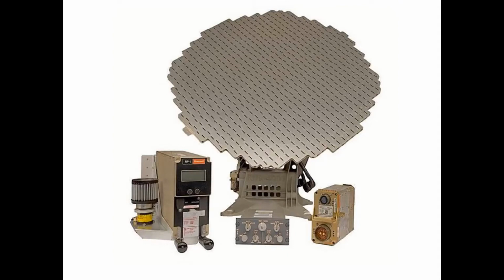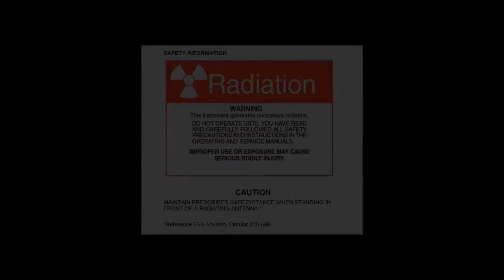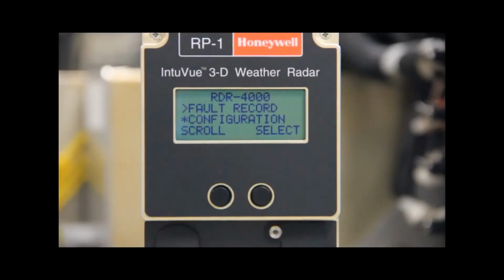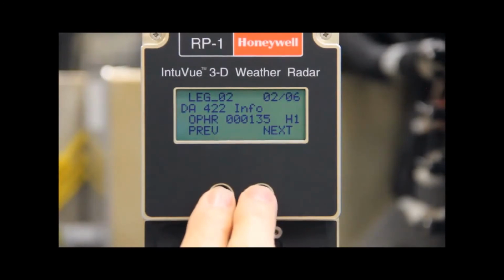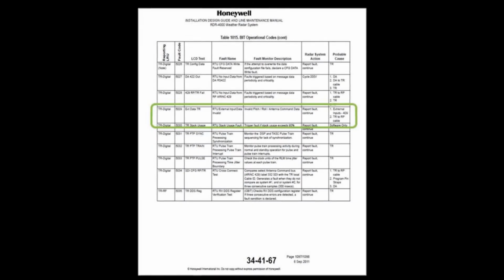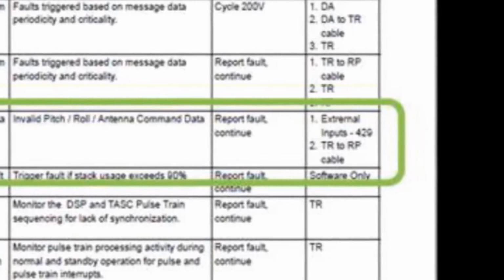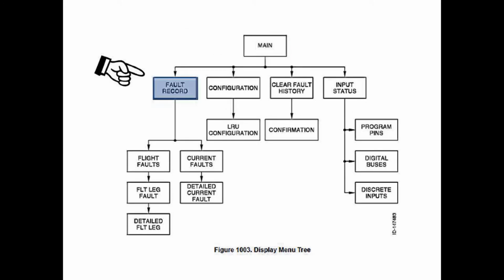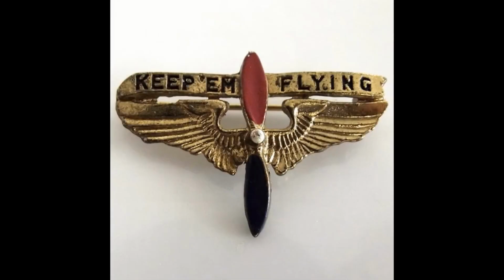RDR-4000 On-Wing Fault Isolation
Honeywell Aerospace's RDR-4000 is the latest generation of fault isolation systems for aircraft. The RDR-4000 builds on the success of its predecessors, with a number of new features that improve performance and efficiency. This video showcases the key features of the RDR-4000 and explains how it can help your aircraft operate more safely and efficiently.